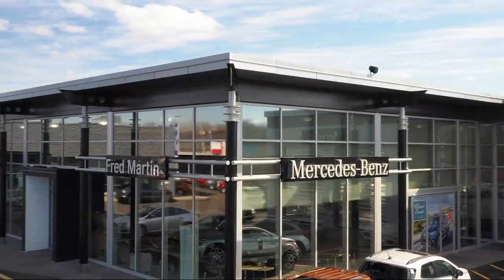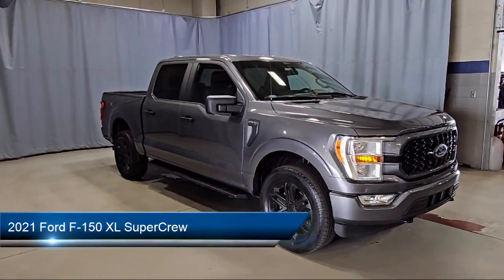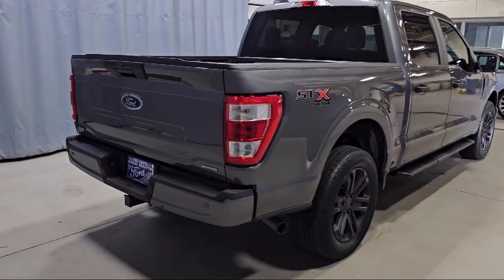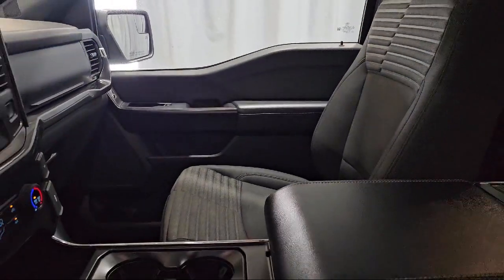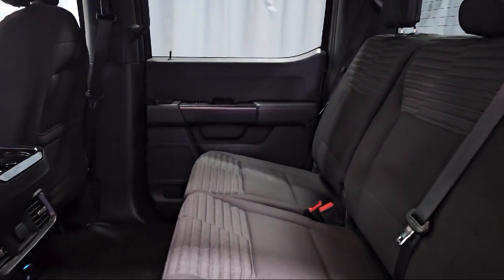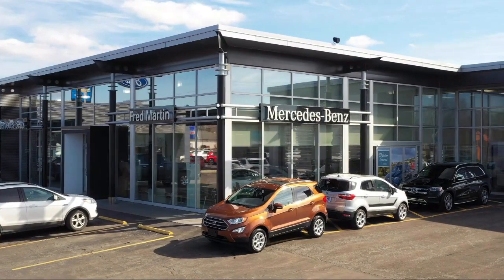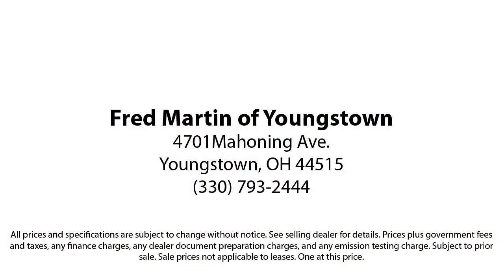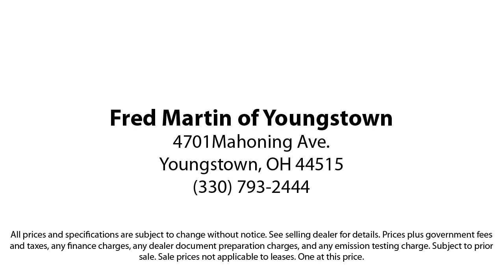2021 Ford F-150 XL SuperCrew Youngstown New Castle Kent Warren Boardman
2021 Ford F-150 XL SuperCrew Stock Number: P10227 Vin:1FTEW1EP1MKD31891.